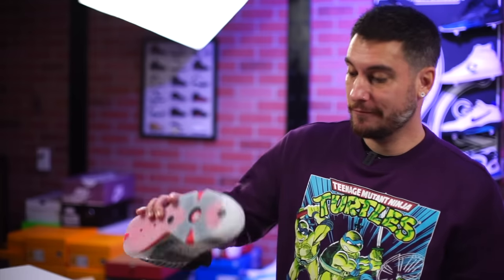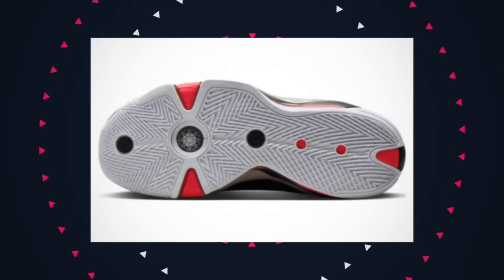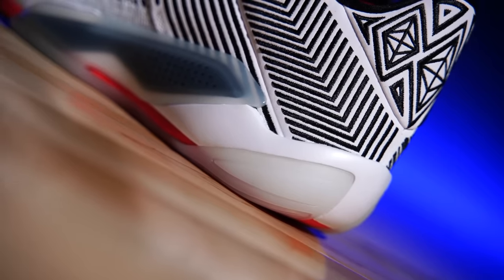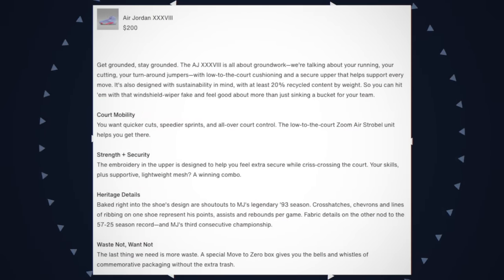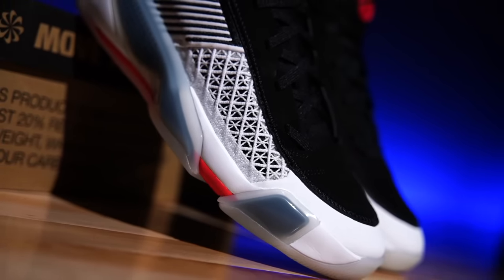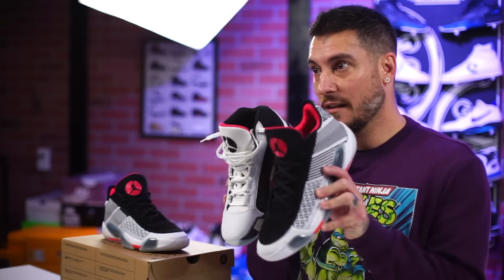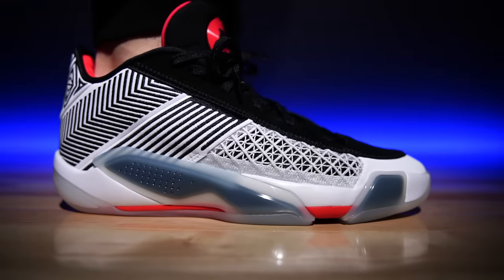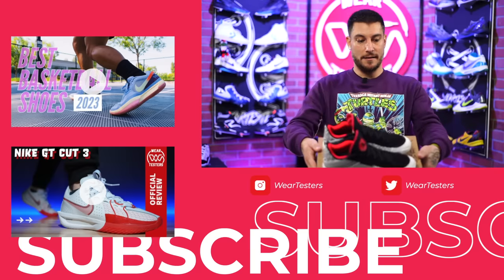Air Jordan 38 Low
Hey Guys! Today we take a detailed look and breakdown on the Air Jordan 38 Low sneaker.